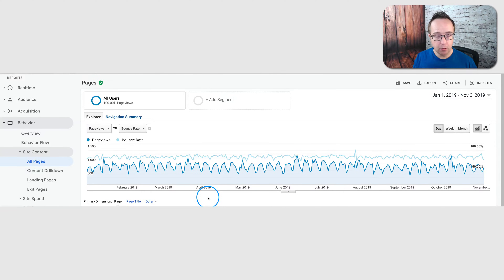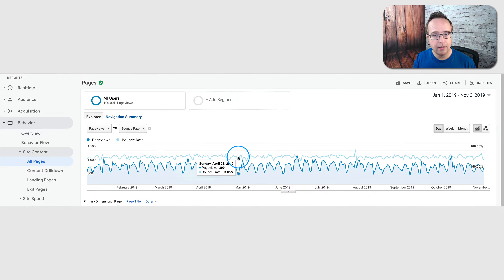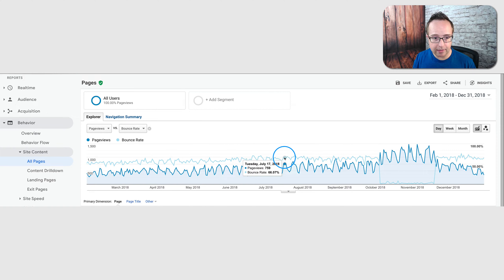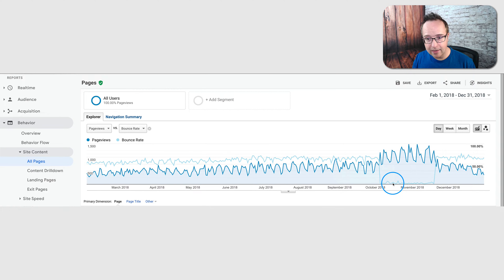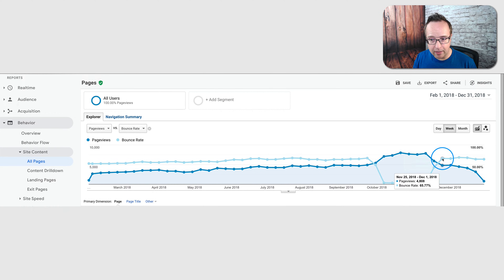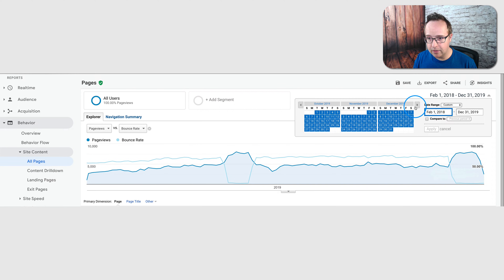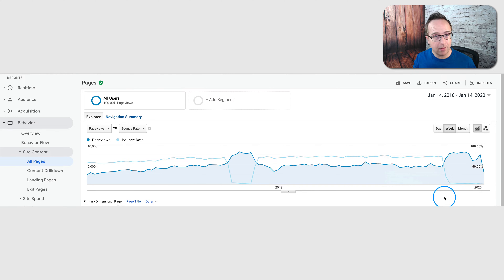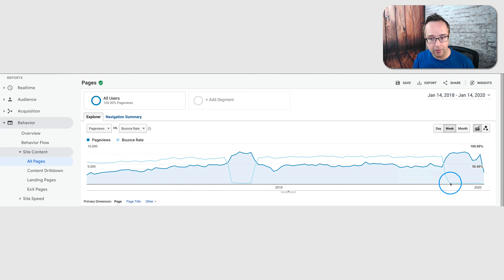Bounce Rate Mystery + Solid Evidence That Reducing Bounce Rate Leads To More Pageviews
A little education and a little mystery. In case you're the type that needs hard evidence, I have pretty solid evidence that bounce rate and page views are inversely correlated.

I'll show you what I've found in this video and I would love your help in solving a mystery: why is it happening?